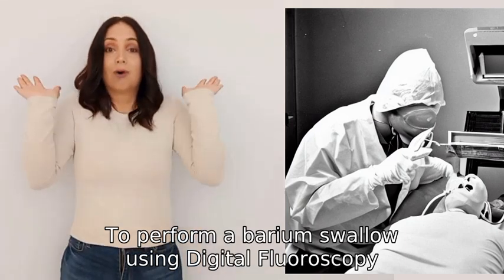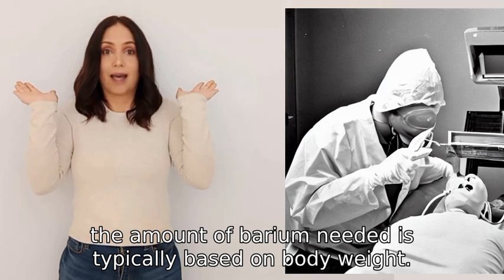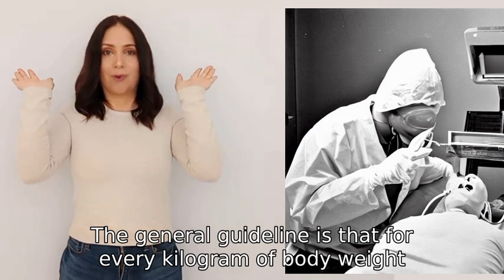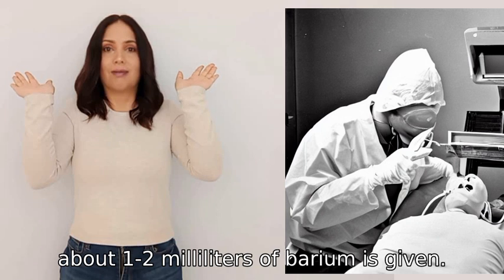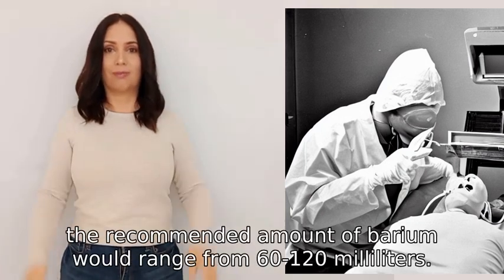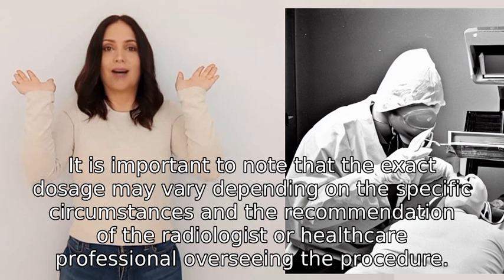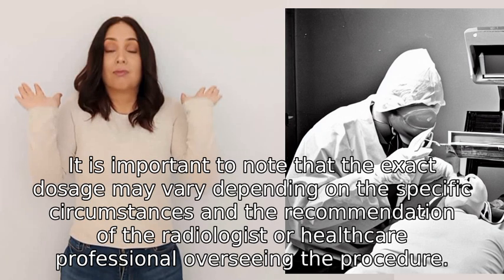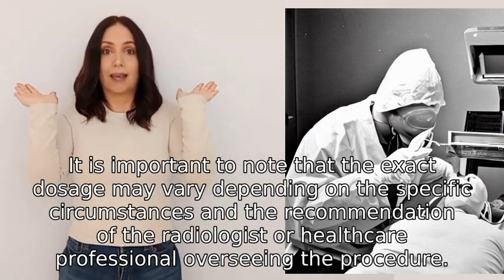how much barium swallow is needed for a person that is 60kg using a Digital Fluoroscopy?